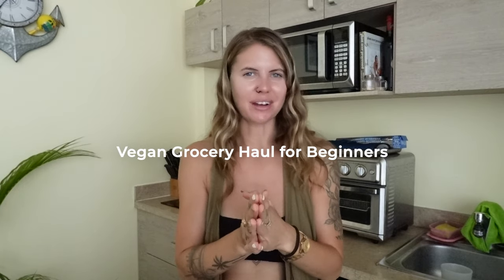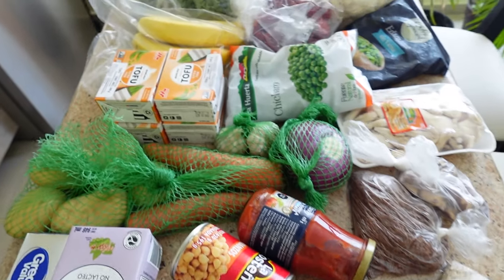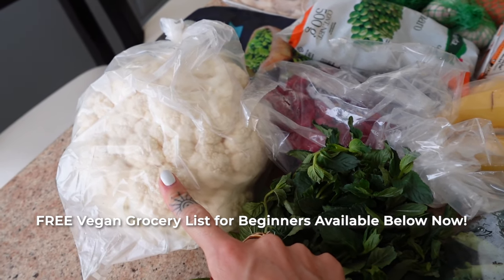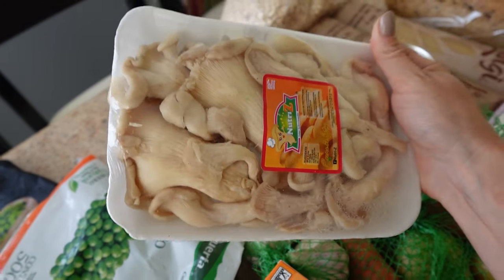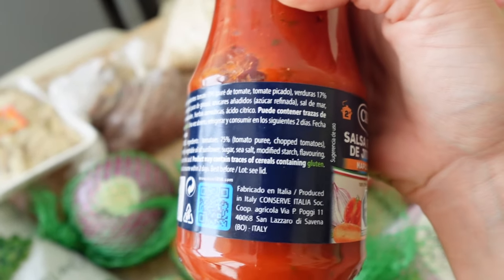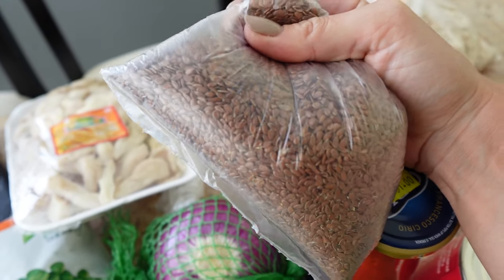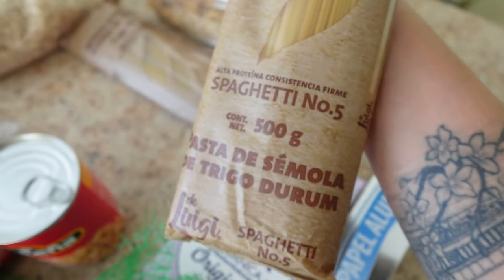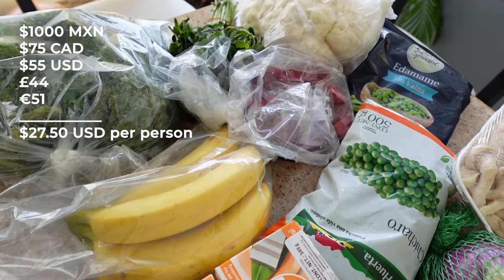Beginner Vegan Grocery Guide PLUS Budget Friendly Grocery Haul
In this video I'm showing you a budget friendly vegan grocery guide/vegan grocery haul.
🌱 Air Fryer/Oven/Toaster I Use for EVERYTHING

Make sure you stay until the end where I break down the costs of this typical vegan weekly grocery haul!
MY COOKING ESSENTIALS
Air Fryer/Oven/Toaster combo I LOVE
My (very affordable) favourite blender (plus comes with 2 mini sizes!)
Coffee Electrical Hand Mixer
Tofu Press

MY PLANT-BASED ESSENTIALS
Peanut Butter Powder
Fav Protein Powder (comes in a ton of delicious flavours, my favourites are vanilla, chocolate, and mocha!)
Kala Namak Black Salt

My vlogging camera
Mini camera tripod
128 GB camera SD/memory card

⏰ Time Stamp ⏰
0:00 - Intro
0:30 - What to expect in this video
1:04 - Fruits/veggies
4:36 - Vegan protein choices
5:50 - Whole grains/breads
7:19 - Cost breakdown of vegan groceries
7:39 - Watch this next

MUSIC